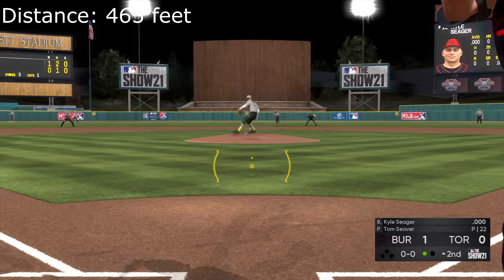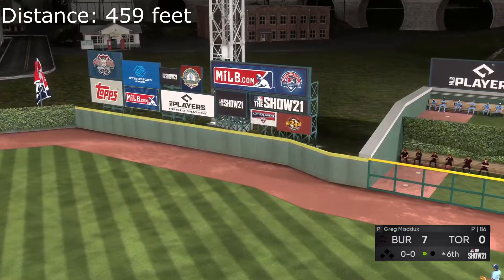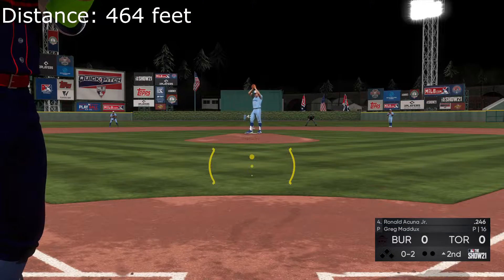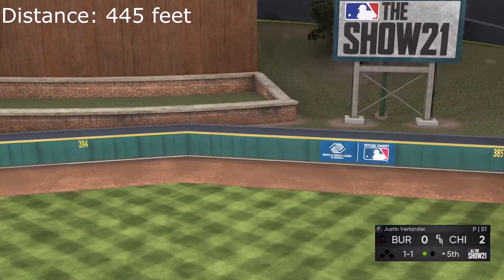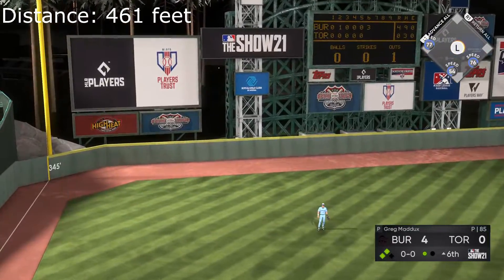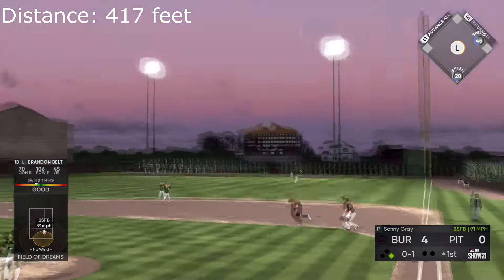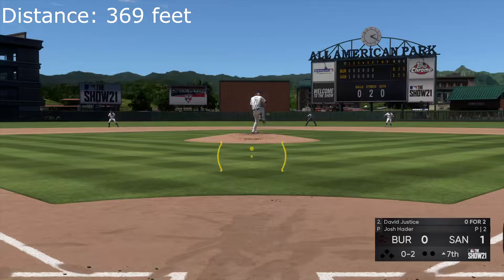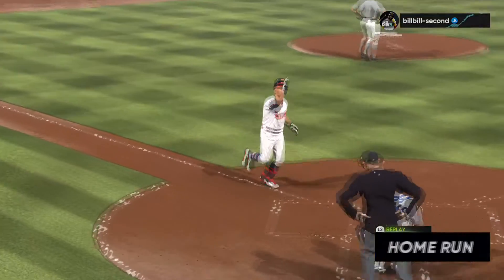MLB The Show 21 No Doubt Home Runs